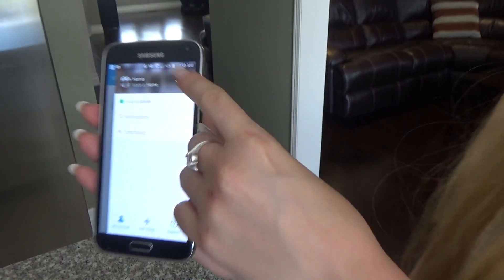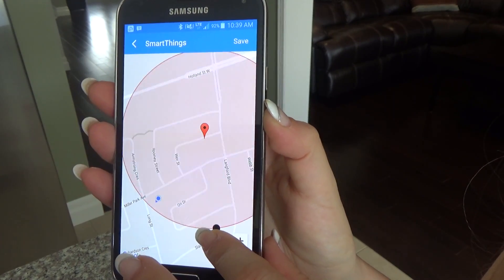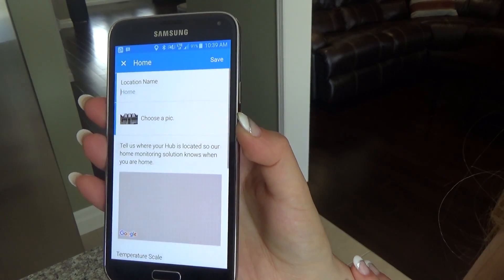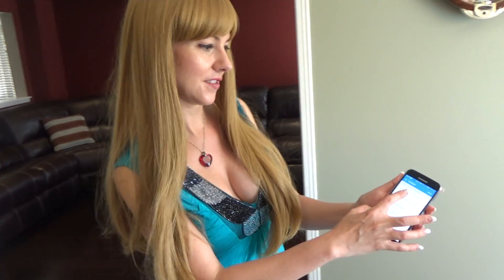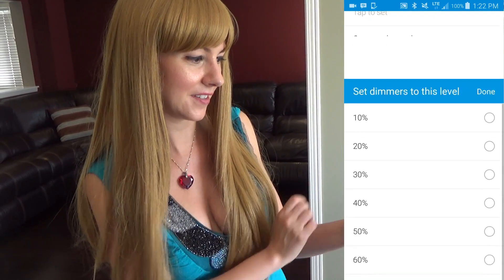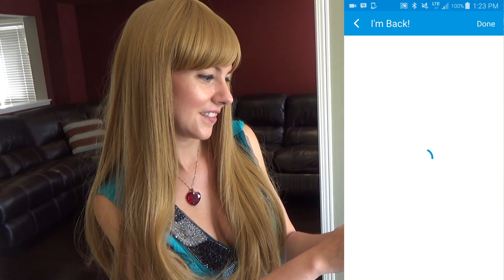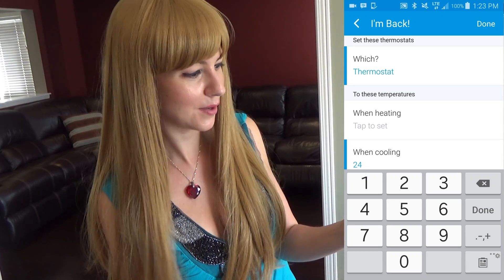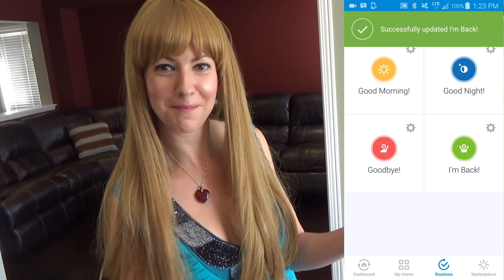Geofencing Home Automation Setup geofence using the android App or iphone ios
Home Automation geofence setting up geofencing using an android mobile App or iphone ios. What is a geofence using home automation? A geo-fence is like having a virtual fence around your home by defining a map in your smart phone.  Geofencing uses GPS technology.

Your smart home can be set up to trigger events or alerts when you arrive in your geofence area by sending you an alert or alarm.

What is geofencing?
Geo fencing Apps could also be used for marketing solutions to help you out with your business. The best Geo fencing companies giving a demo of an android tutorial

Geofencing can be used to automatically switch your home between Home and Away Modes in the uk. A home with geo-fencing will make your house smart with home automation